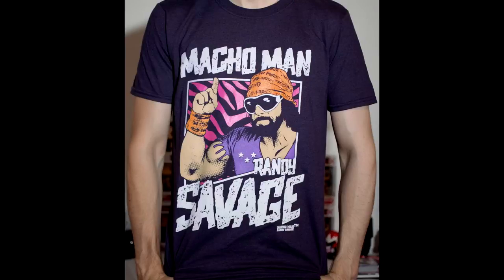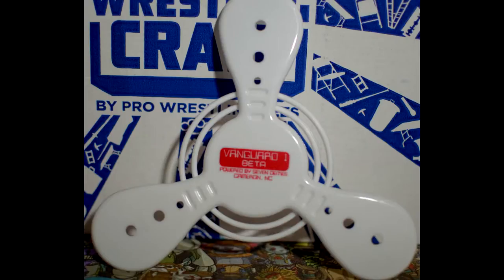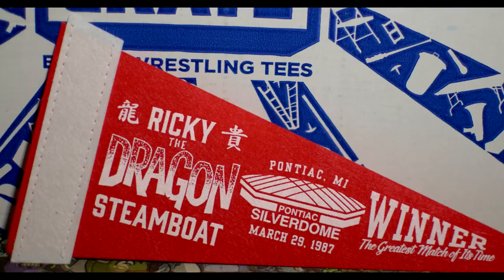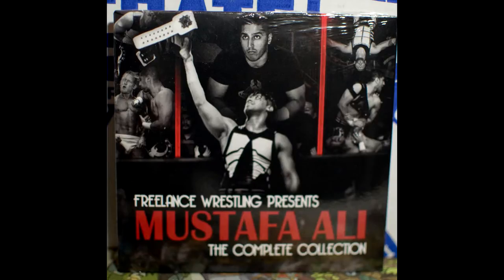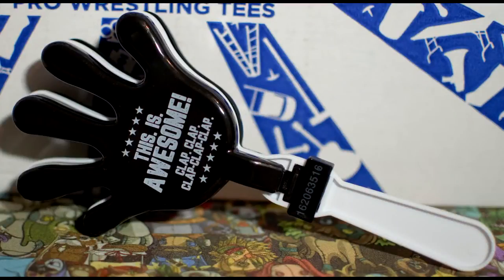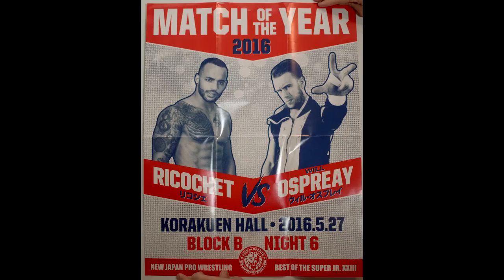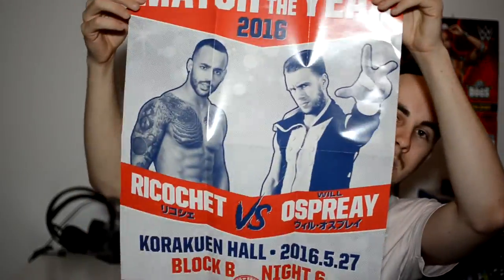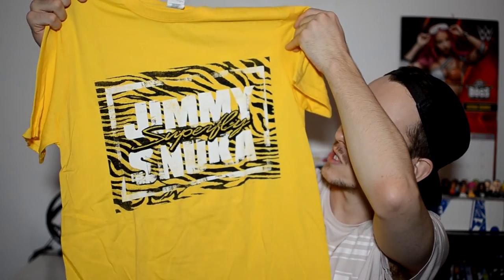PRO WRESTLING CRATE February 2017 Unboxing - High Flyers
Join me as I Unbox Pro Wrestling Crate and there shall be more to Unbox  every month!! =) Pro Wrestling Crate is a monthly box of Epic Wrestling Greatness and I have no regrets getting it =P This Months theme for The February 2017 Pro Wrestling Crate is High Flyers!! So stay tuned for many more Unboxings of Pro Wrestling Crate on my channel XD Hopefully you all enjoyed this as much as i did =) Follow/Favourite n Hit that Like Button if you liked this vid but not to Hard Don't Break Your Computer, Make sure to Subscribe to Join The DAWG SQUAD n As Always Guys Stay AWSUM!! XD

Follow Me On PewDiePie'sTuber Simulator - TheJaseDawg

Glue70 By Casin (Denkest Remix)